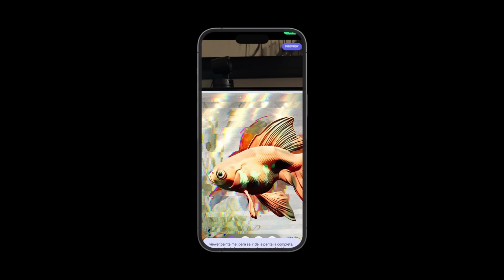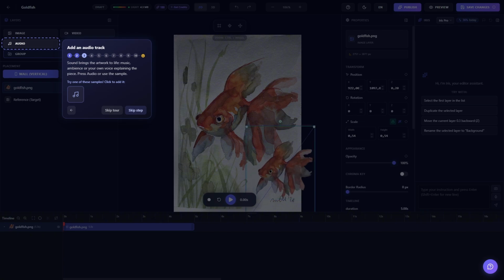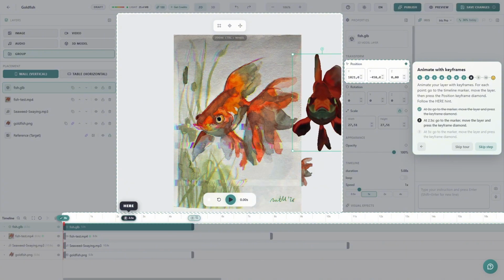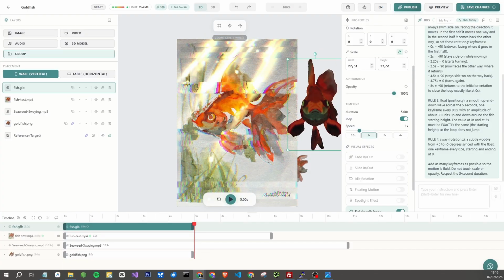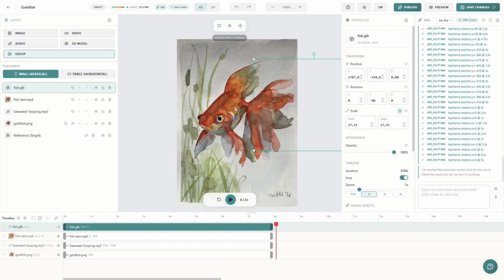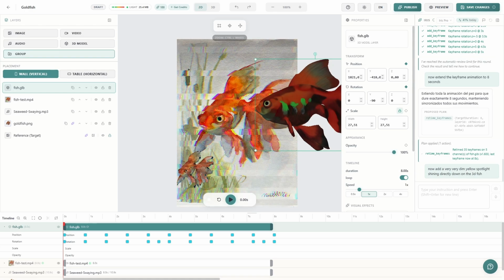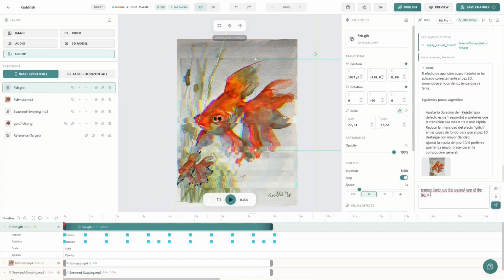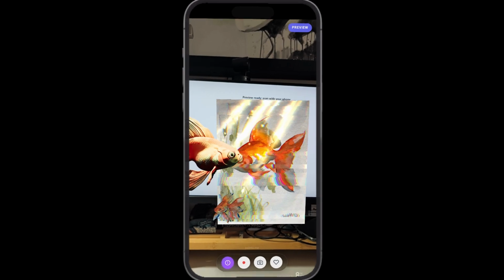Augmented Reality Onboarding Tour & Iris, the best AI Agent for AR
Create augmented reality art using Painta.me by converting flat media layers into interactive digital experiences.

Most designers struggle to bridge the gap between static assets and AR environments, but this software simplifies the technical requirements. If you have been searching for a straightforward workflow to get your artwork into an AR format, this walkthrough demonstrates the entire process using a goldfish illustration as our primary example. You will see how the interface handles complex layer manipulation without requiring heavy coding knowledge.

We also explore the user-friendly interface adjustments, such as switching between light and dark modes to better suit your creative setup. I also highlight where to locate the help icon, which serves as a quick reference guide whenever you get stuck on a specific tool or menu option. By the end of this guide, you will have a clear understanding of how to prepare your own files for the platform.